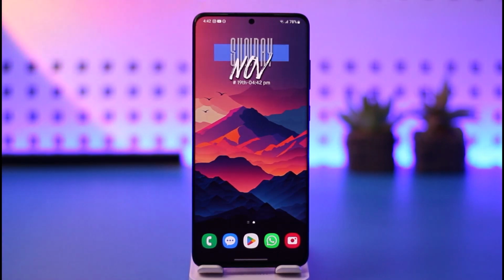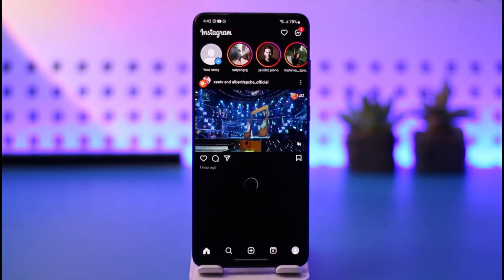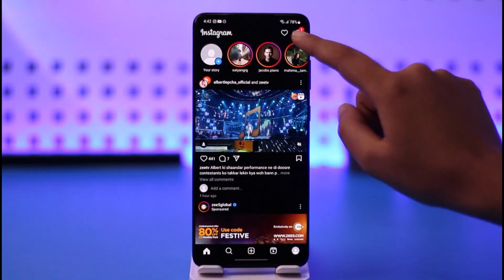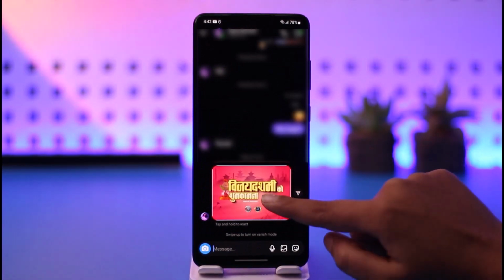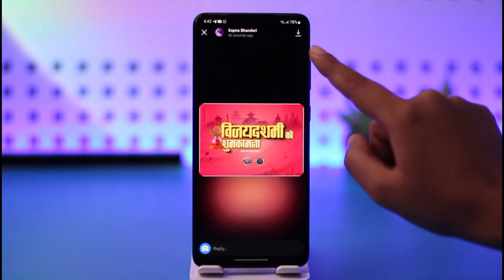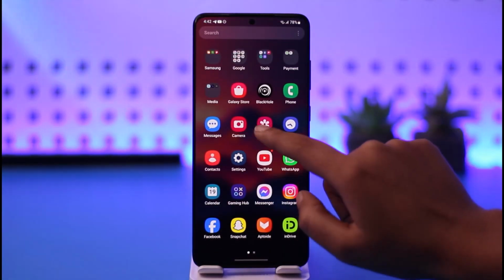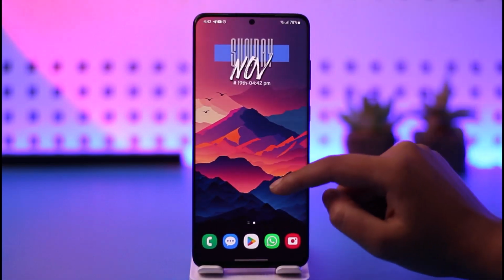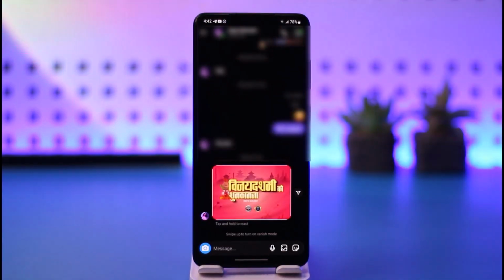How to Download Instagram Photos on Mobile !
In this tutorial, I will guide you on how you can easily download Instagram photo on Mobile.
0:00 Intro
0:14 Access Instagram
0:22 Download photos on mobile
1:05 Conclusion